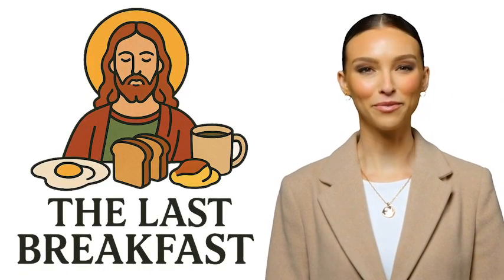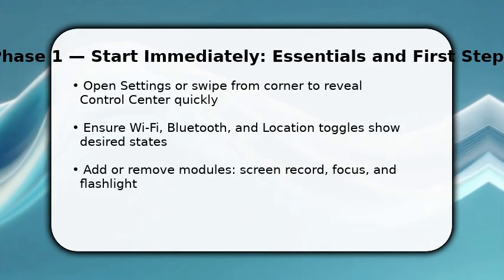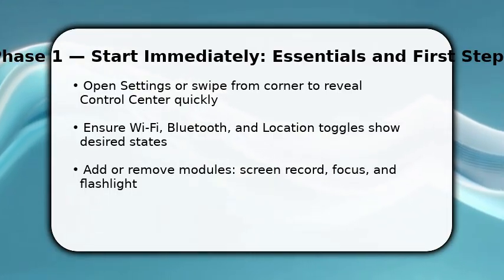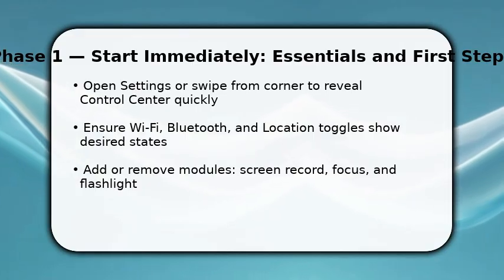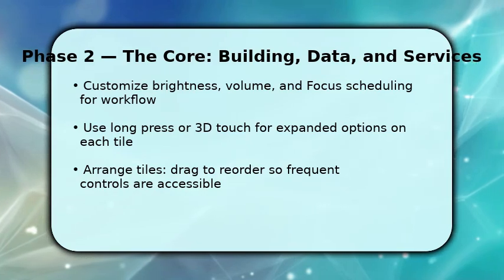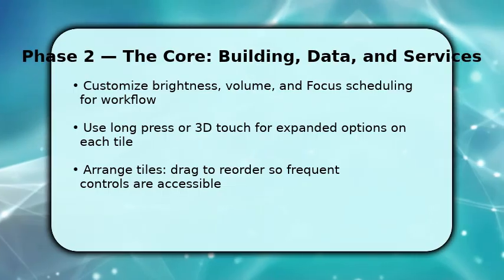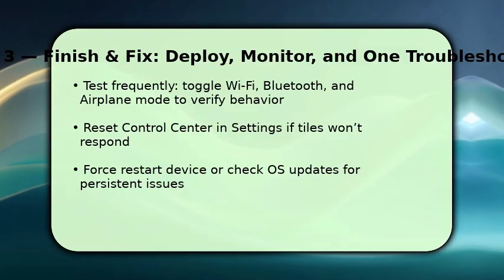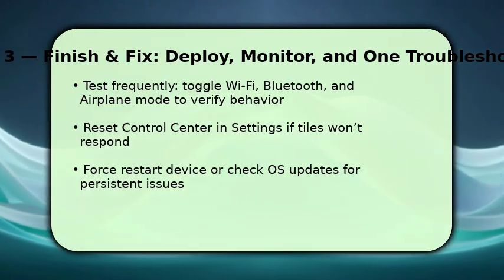How to Use Control Center (updated)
How to Use Control Center (updated) | 🔒 Surfshark VPN Deal — Stay private and secure. $1.99/mo + 3 Months Free ▸

Discover the essential functions of your device's Control Center and learn how to navigate it effectively. This updated guide provides step-bythy tips for accessing quick settings, customizing shortcuts, and using gestures on various iOS devices.

Control Center, iOS Guide, Device Navigation, Quick Settings Access, Custom Shortcuts Gesture Control, Updated Device Tutorial